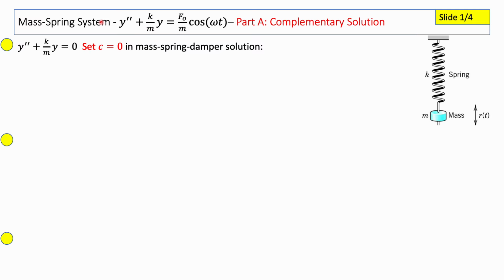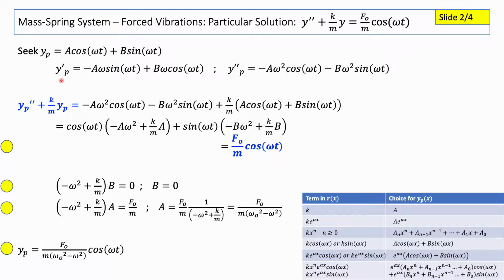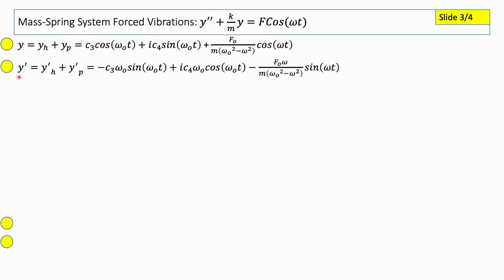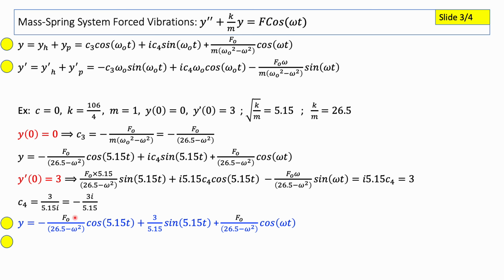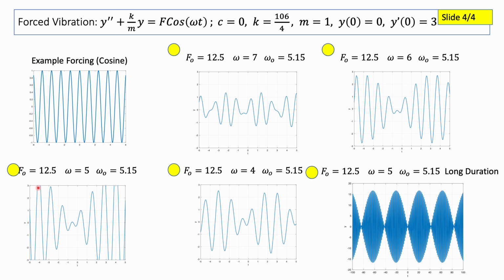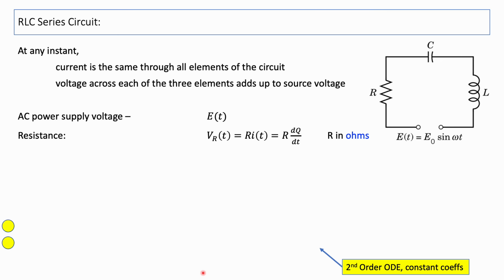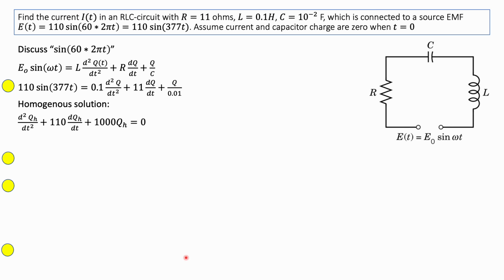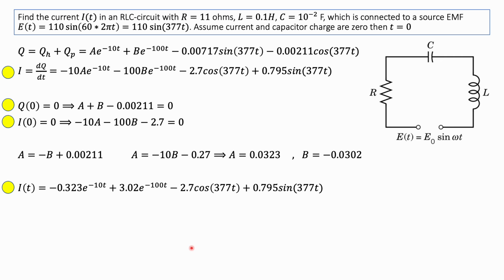Lecture 15 part 2 Forced Vibr